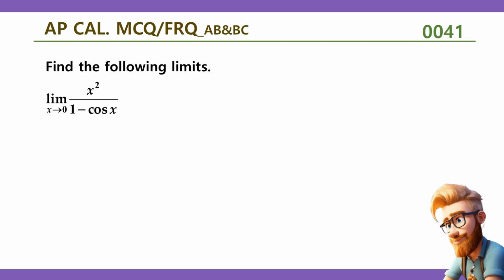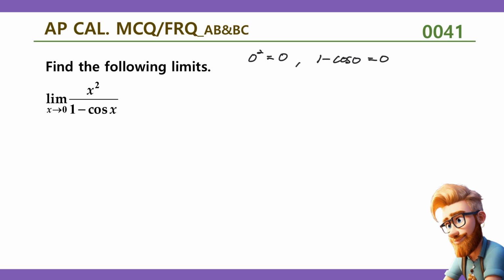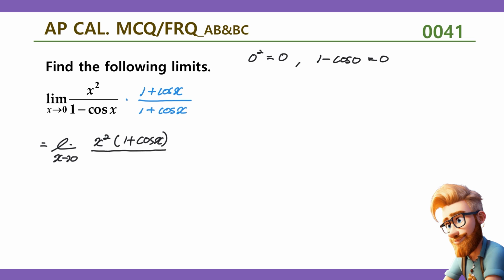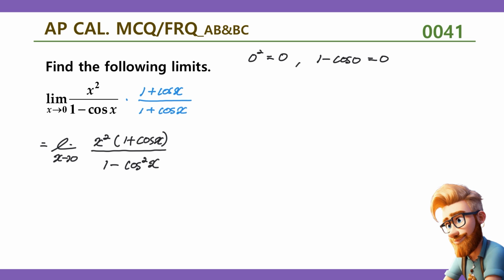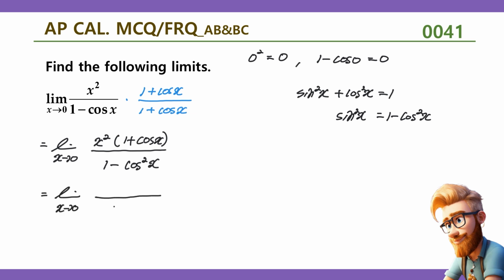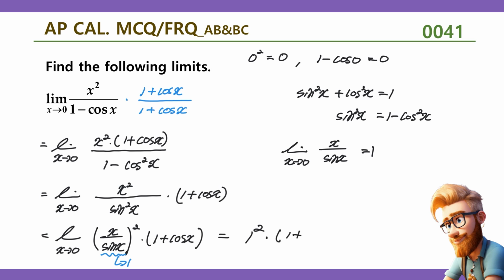The Ultimate Collection for AP Exam 0041 | Solving Tricky Trigonometric Limits with Substitution